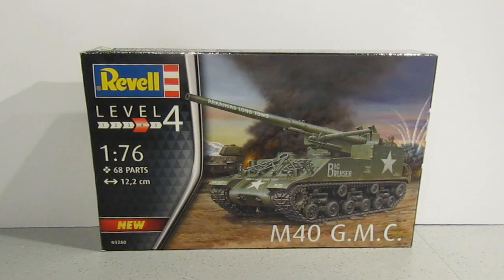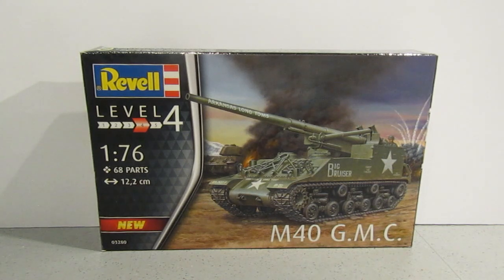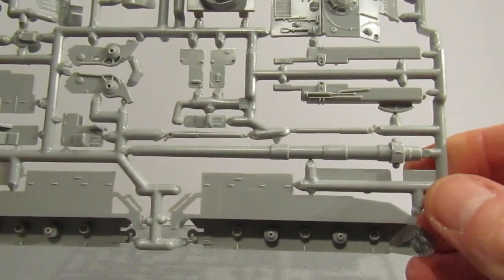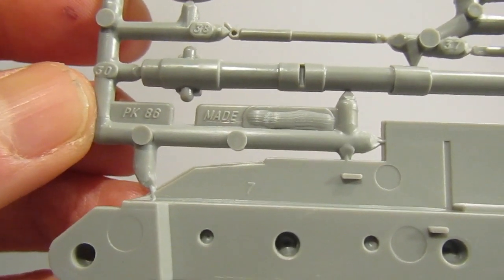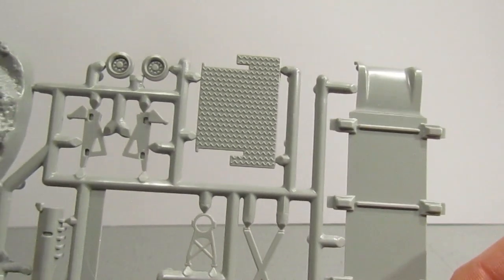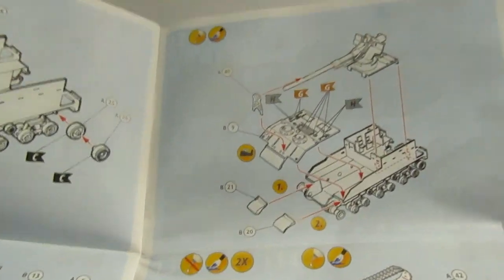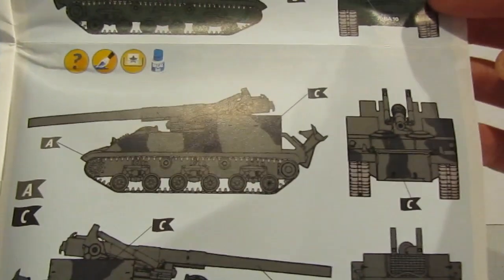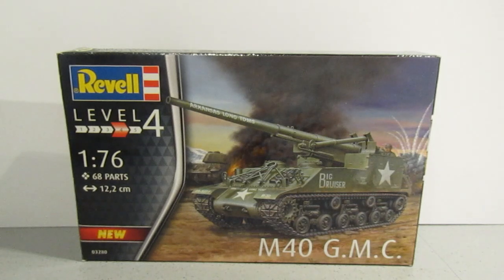Matchbox Monday #28 M40 G.M.C. 1:76 (PK-86)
Thrilled to have this kit in my stash and look forward to building it.